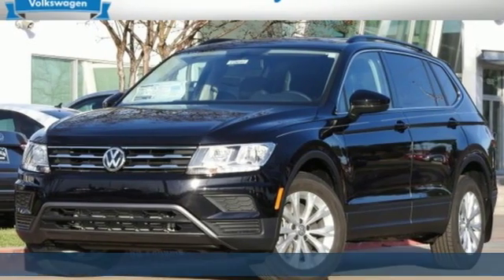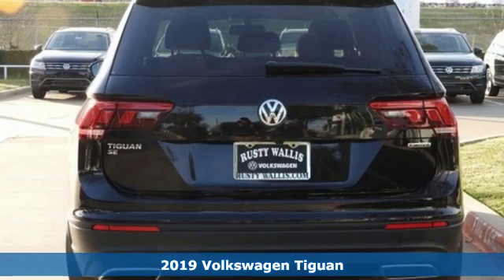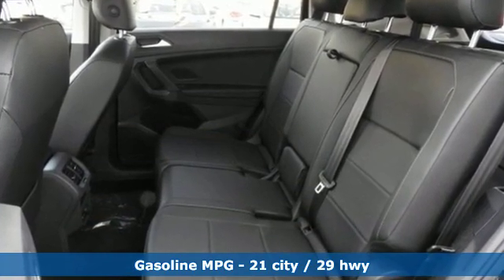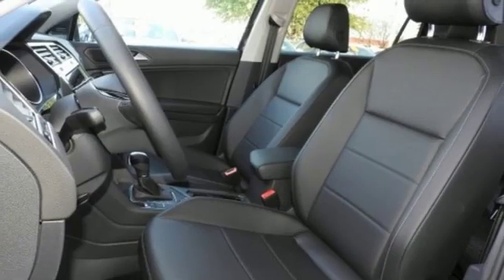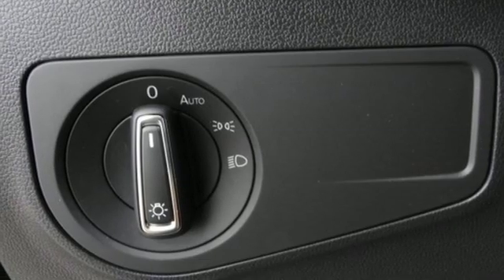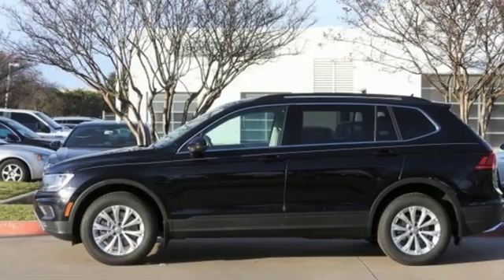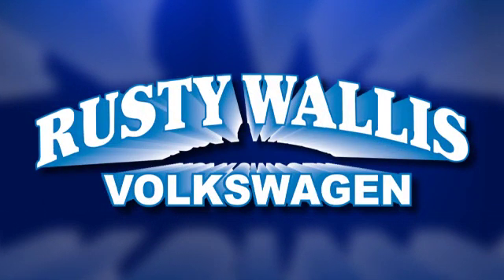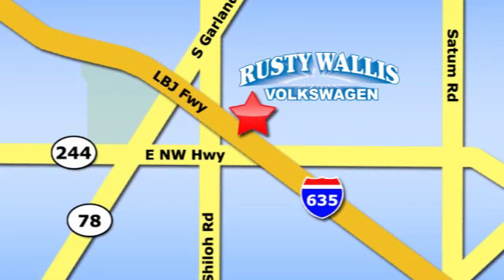New 2019 Volkswagen Tiguan Dallas TX Garland, TX V190341 - SOLD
Year: 2019
Make: Volkswagen
Model: Tiguan
Trim: 2.0T SE
Engine: 2.0L TSI DOHC
Transmission: 8-Speed Automatic with Tiptronic
Color: Black
Interior: Titan Black
Stock #: V190341
VIN: 3VV2B7AX8KM052419

Address:
12635 Lyndon B Johnson Freeway